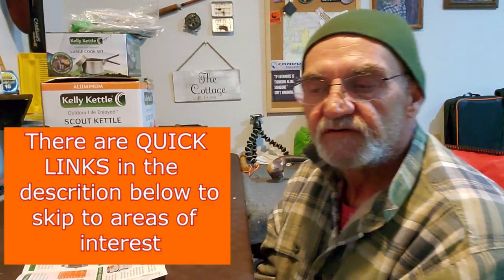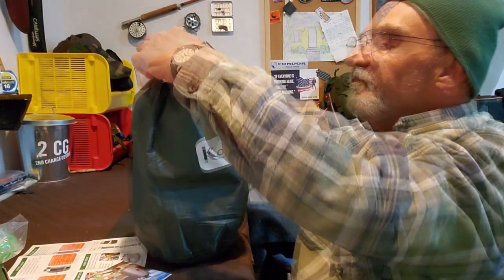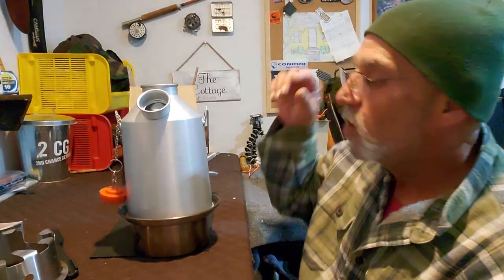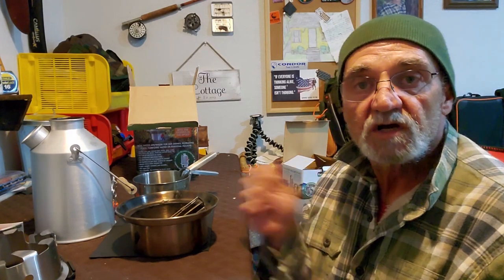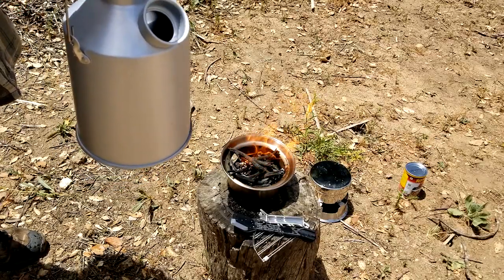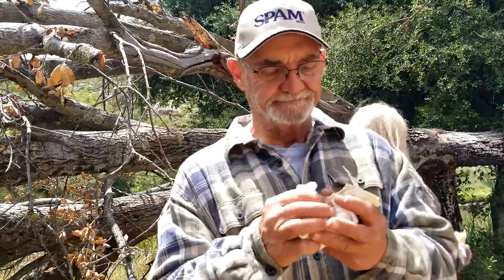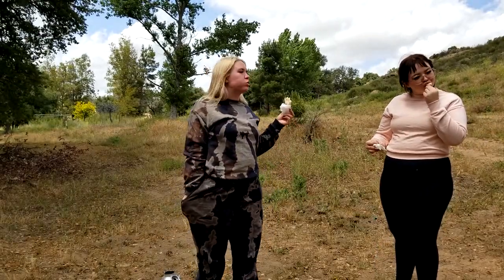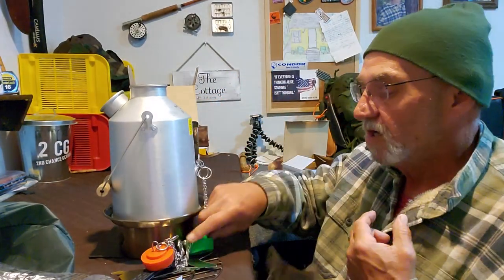Kelly Kettle, Scout Cook Set-with accessories, Bush Lunch for 3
I had seen this Kettle used by my Trudge buddy Leigh a couple of times so decided to try one out. I landed up getting the wrong kit (My Bad). But I will be remedying that. Plus scored Lunch with the Kiddos.
2CG

QUICK LINKS
0:00 Intro
1:49 Basic Information
4:15 Optional accessories
9:25 Kiddos cook lunch for 3
19:15 Packing the kit
23:00 What's coming next

Link to Amazon Kettle Kettle Store

2CG.